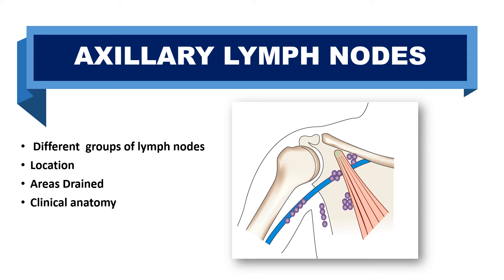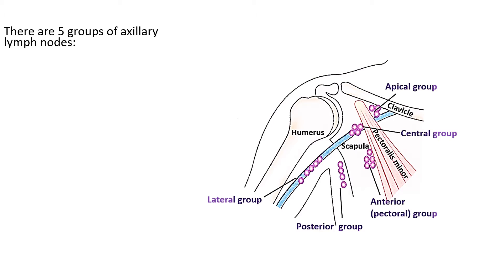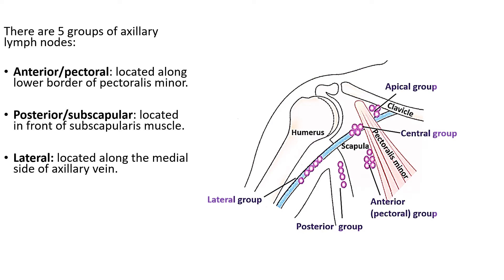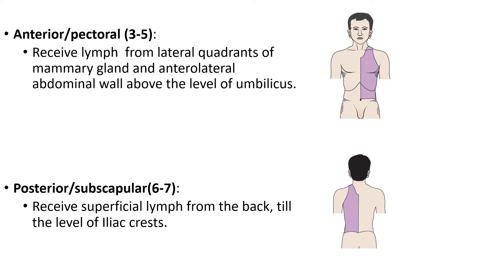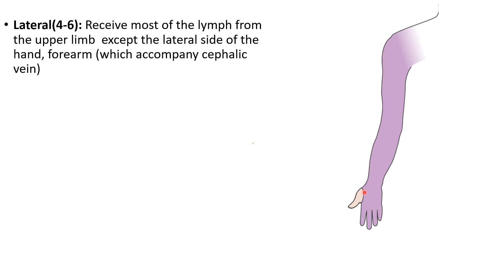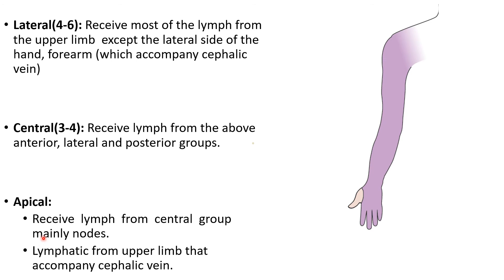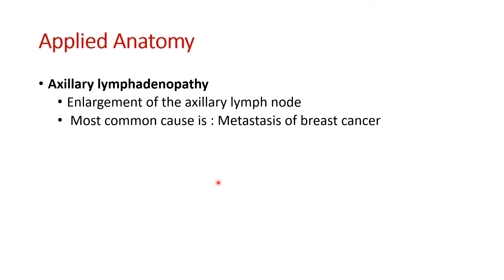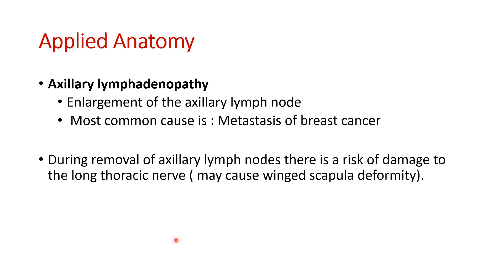Axillary lymph nodes Anatony [Lymph nodes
This video is about the location of 5 groups of axillary lymph noes, areas draind by them and clinical anatomy.
 Highlights
What are the 5 axillary lymph nodes?
Where are axillary lymph nodes found?
What drains to axillary nodes?
What can cause axillary lymph nodes to swell?
Axillary lymph nodes [Diagram]

Other upper limb videos